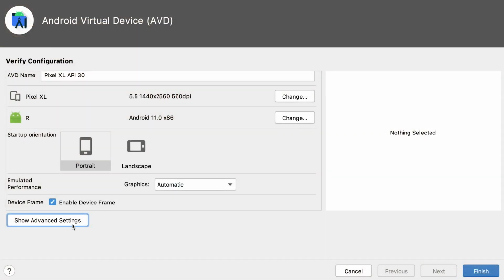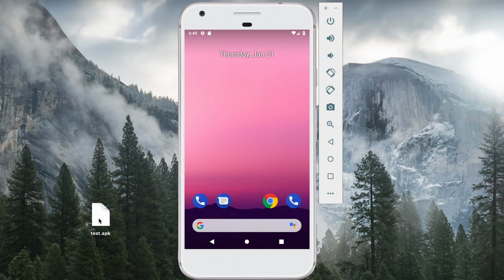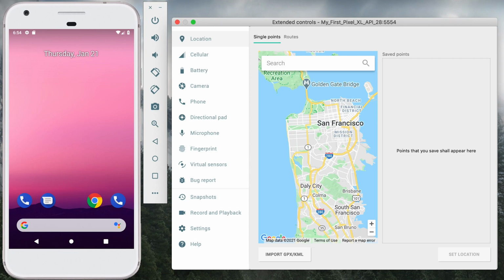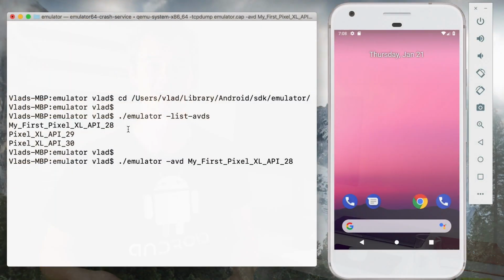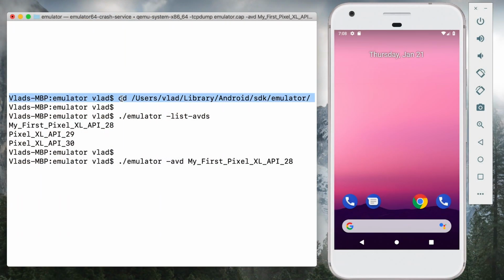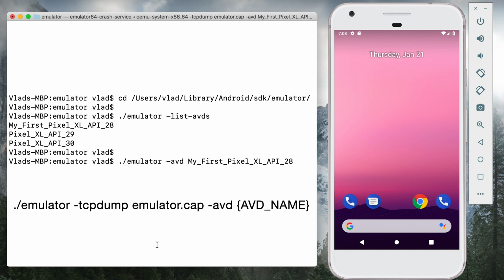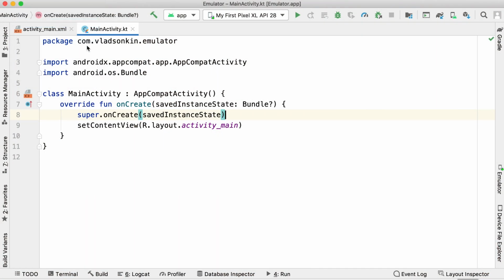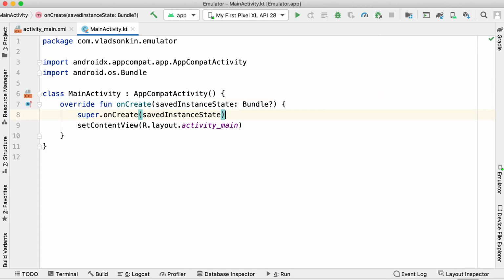5 Cool Tips for Android Emulator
Android Emulator is very handy sometimes. Especially when you don’t have a physical device at your hand, or you need to create some unique environment.

In this video, I prepared 5 cool tips for the Android Emulator that can be useful in Android development.